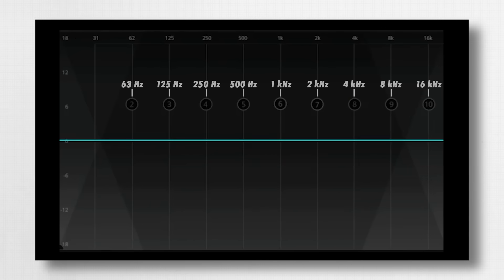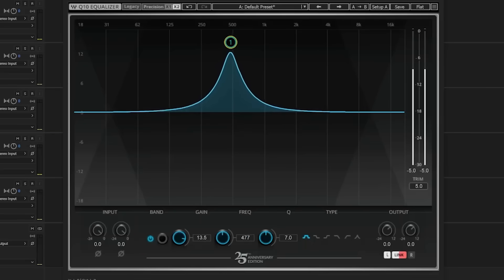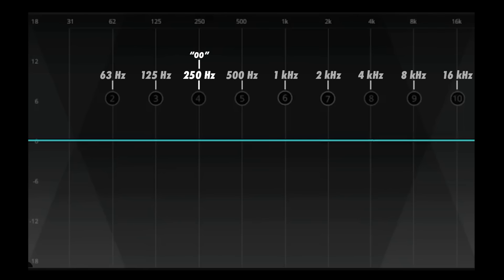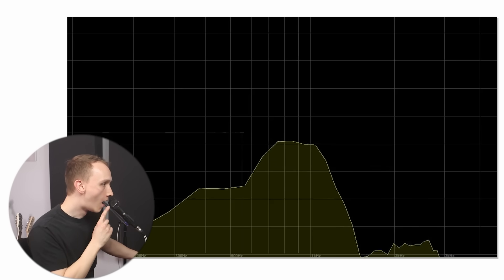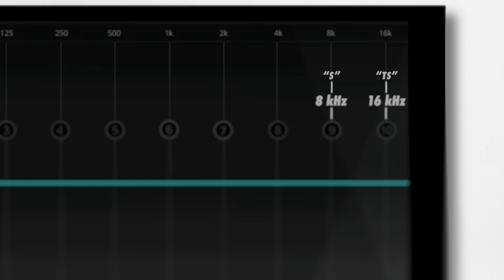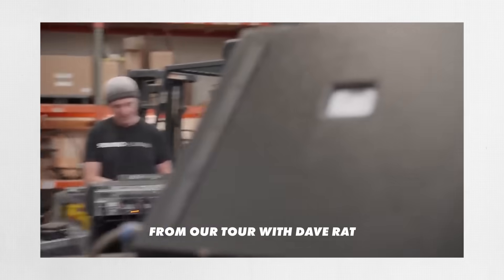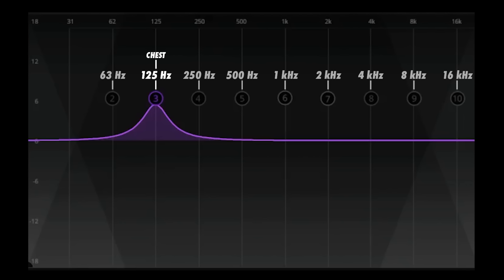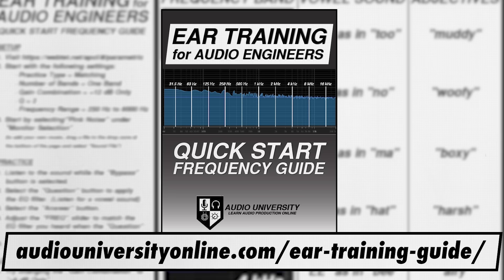The Best Ear Training Method for Audio Engineers (Stop Guessing)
In this video, you’ll learn how to identify frequency ranges by ear using simple cues.

00:00 Intro
01:02 Finding The Right Frequencies
01:36 The Vowel Method
03:38 The Sibilance Method
04:22 The Haptic Method
05:39 How To Train Your Ears For Mixing
06:11 NEXT VIDEO - A Powerful Trick To EQ Vocals, Drums, & Anything Else